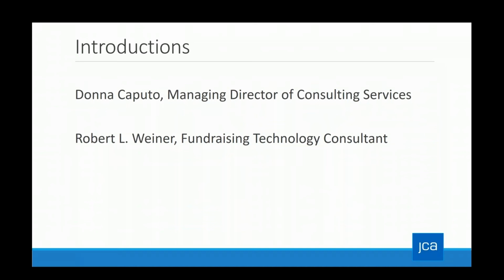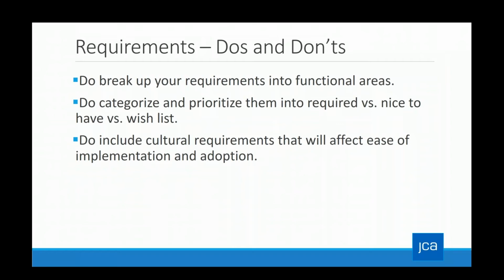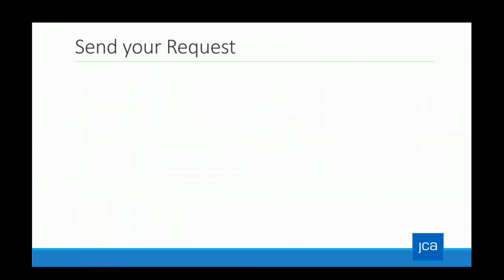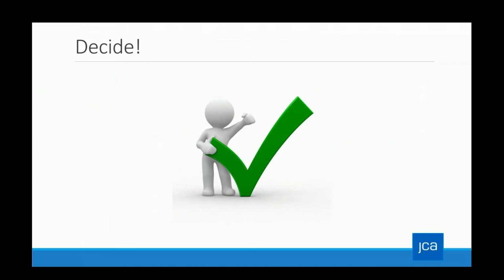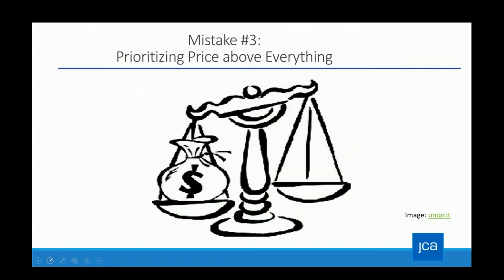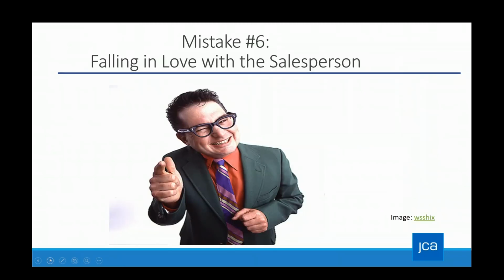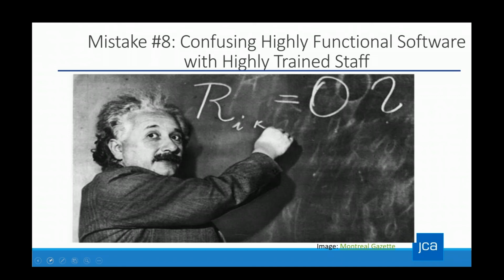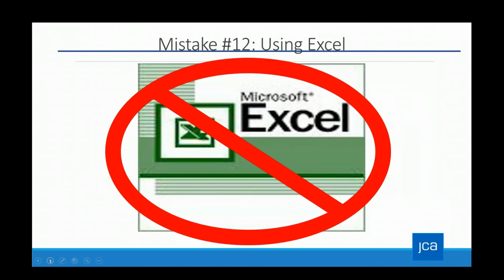System Selection: Make the Right Move for Your Organization